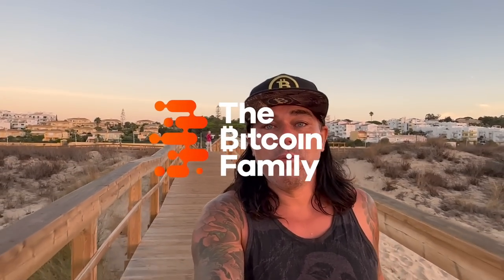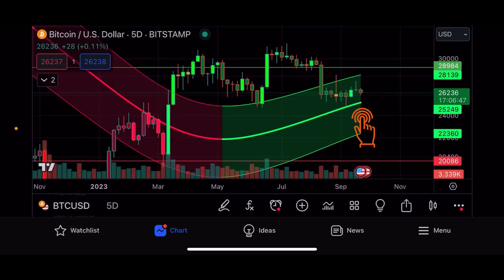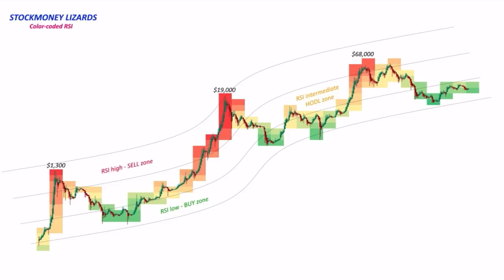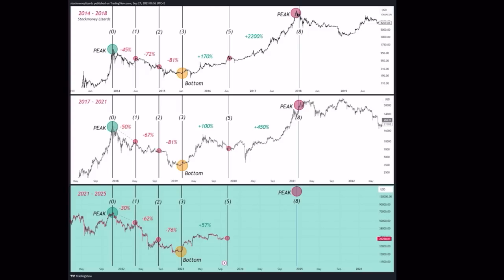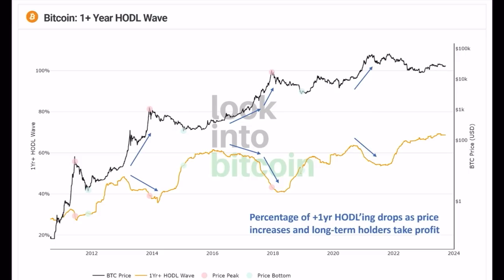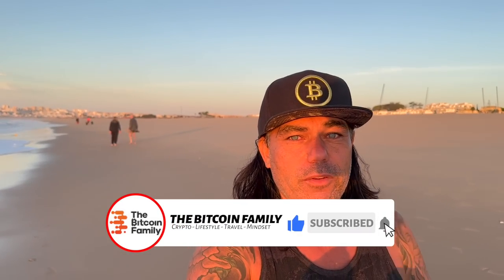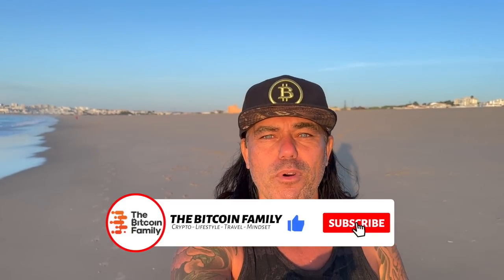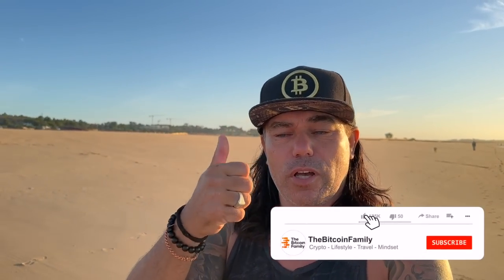BITCOIN ETF SHOCKING NEWS AND THIS WILL BE PRICE RESULT!!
⏰ Time Stamps ⏰
0:00 Intro
0:57 BITCOIN TA CHARTS
5:37 TRADING TIP
7:35  NEWS ETF
08:41 TRAVEL TIP
10:21 INSPIRATIONAL MESSAGE
11:56 Question

✅ TRAVEL

✅ EDUCATION

🔥🔥COOL STUFF 🔥🔥